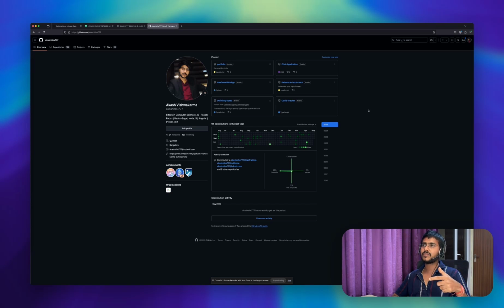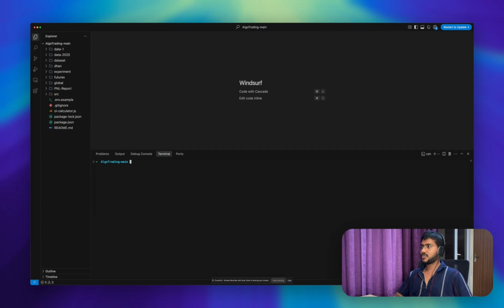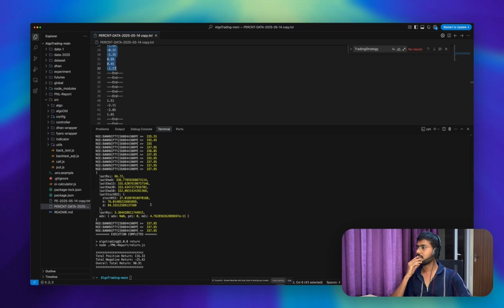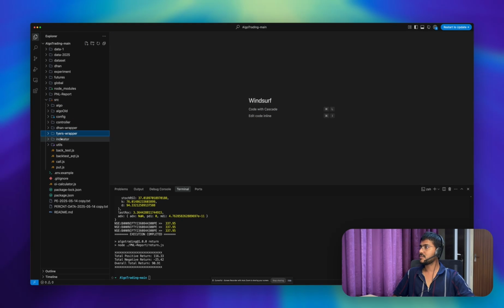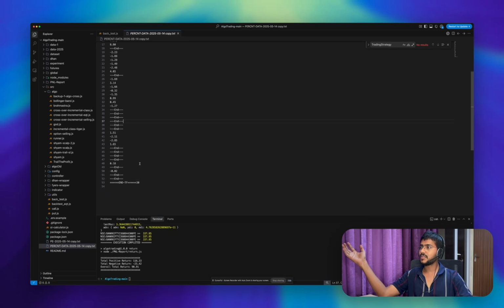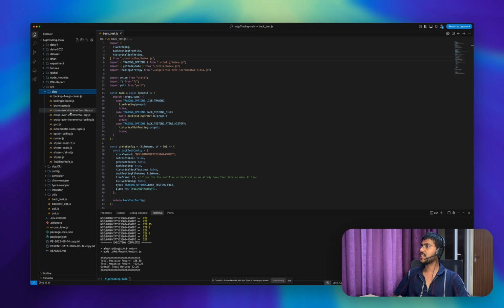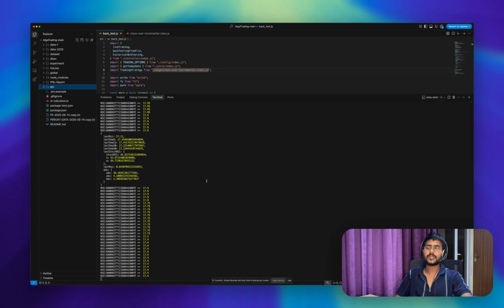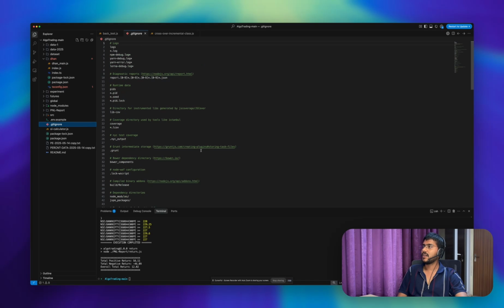Understand How Algo Trading Software Works